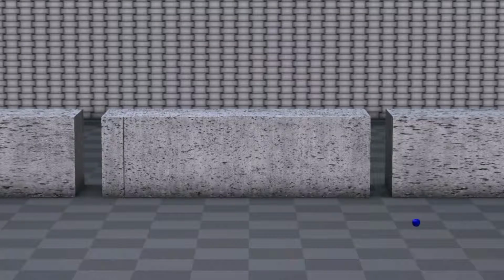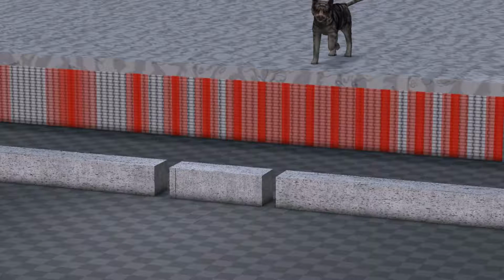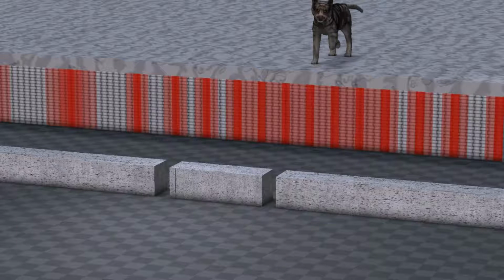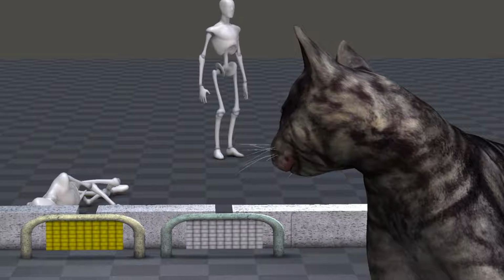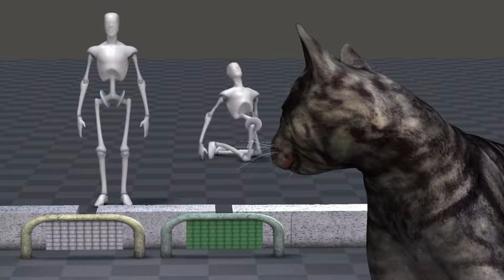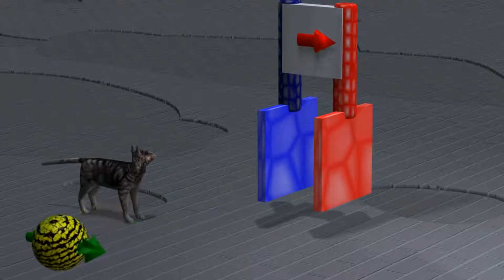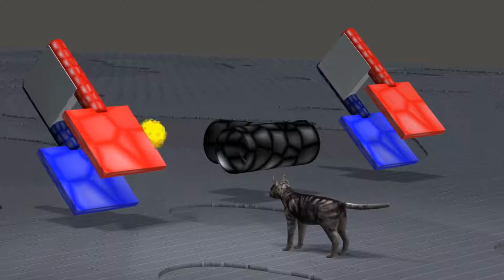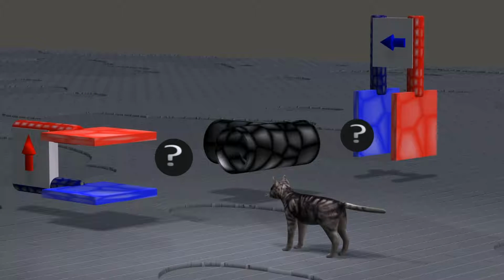Quantum Mechanics Quantum physics Animation explaining.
This video covers all topics, including wave particle duality, Schrodinger's cat, EPR / Bell inequality, and the relationship between measurement and entanglement. Quantum Mechanics and Quantum Physics.